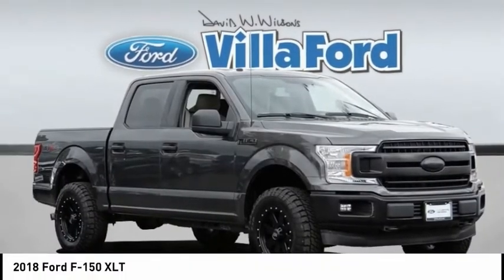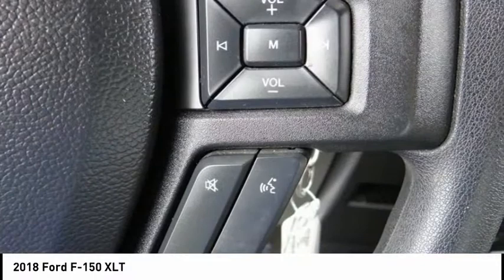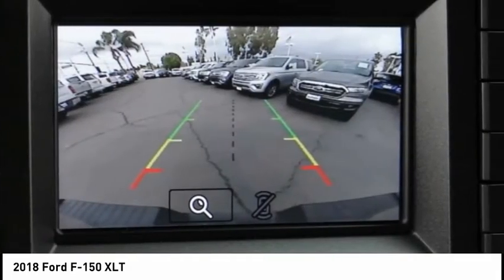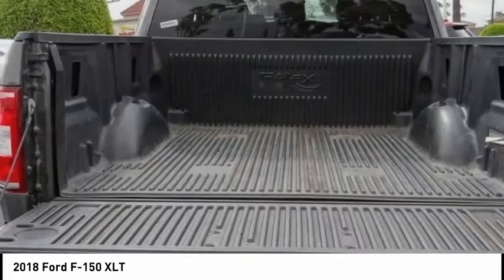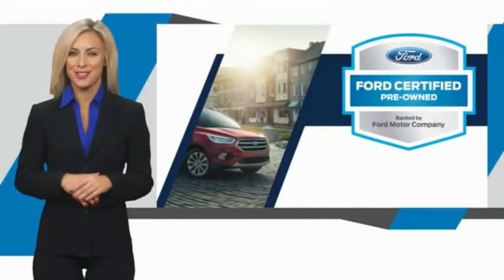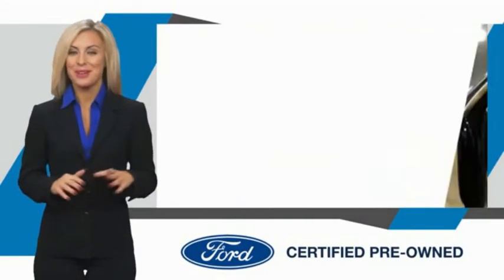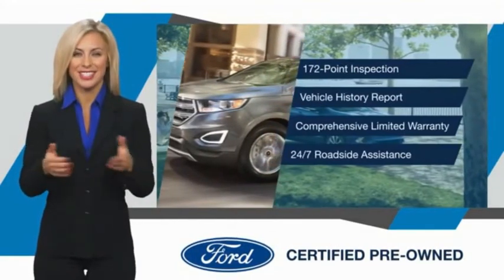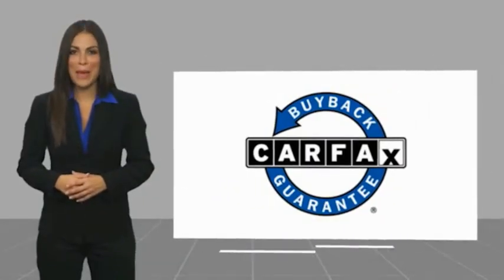2018 Ford F-150 ORANGE TUSTIN PLACENTIA FULLERTON ORANGE COUNTY 00R14369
Villa Ford
2550 N. Tustin St.

VILLA FORD PROUDLY SERVICING ORANGE, TUSTIN, PLACENTIA, FULLERTON, ORANGE COUNTY, & SURROUNDING SOUTHERN CALIFORNIA LOCATIONS. THIS GRAY 2018 Ford F-150 IS EQUIPPED WITH A 5.0L V8, AUTOMATIC TRANSMISSION, AND RECEIVES AN ESTIMATED . CONTACT VILLA FORD AT TO SCHEDULE A TEST DRIVE AND TAKE THIS 2018 Ford F-150 HOME TODAY, OR VISIT OUR SHOWROOM CONVENIENTLY LOCATED AT 2550 N. TUSTIN ST. ORANGE, CA 92865. STOCK #: 00R14369 | 2018 Ford F-150 XLT ALLOY WHEELS SECURITY SYSTEM TRACTION CONTROL 2018 Ford F-150 XLT Recent Arrival! CARFAX One-Owner. Ford certified, Backup Camera, Low Miles, 4WD, 3.31 Axle Ratio, 4-Wheel Disc Brakes, ABS brakes, Air Conditioning, Alloy wheels, Brake assist, Bumpers: chrome, Compass, Electronic Stability Control, Equipment Group 300A Base, Front Center Armrest w/Storage, GVWR: 7,000 lbs Payload Package, Outside temperature display, Passenger door bin, Power steering, Power windows, Radio data system, Radio: AM/FM Stereo/Single-CD Player, Rear step bumper, Speed-sensing steering, Split folding rear seat, Steering wheel mounted audio controls, SYNC, Tachometer, Telescoping steering wheel, Tilt steering wheel, Traction control. Certified. XLT 2018 F-150 Ford 4WD President ??s Day Sellathon - Only $500 Down (OAC) 10-Speed Automatic Clean CARFAX. Ford Certified Pre-Owned Details: * 172 Point Inspection * Vehicle History * Powertrain Limited Warranty: 84 Month/100,000 Mile (whichever comes first) from original in-service date * Includes Rental Car and Trip Interruption Reimbursement * Warranty Deductible: $100 * Transferable Warranty * Roadside Assistance * Limited Warranty: 12 Month/12,000 Mile (whichever comes first) after new car warranty expires or from certified purchase date Magnetic Metallic 5.0L V8 4D SuperCrew Awards: * 2018 KBB.com 10 Most Awarded Brands * 2018 KBB.com Brand Image Awards *Not all buyers qualify for Ford Credit Financing 2.99% APR for 60 months at $17.99 per $1,000 financed, on select vehicles, regardless of down payment. Take delivery from an authorized Ford Dealer ??s stock by 1/2/2020. Residency restrictions may apply. See dealer for qualifications and details. STOCK #: 00R14369 | VIN: 1FTEW1E53JKE94181 | 2018 Ford F-150 XLT ALLOY WHEELS SECURITY SYSTEM TRACTION CONTROL Villa Ford